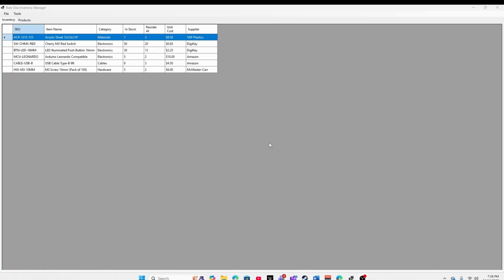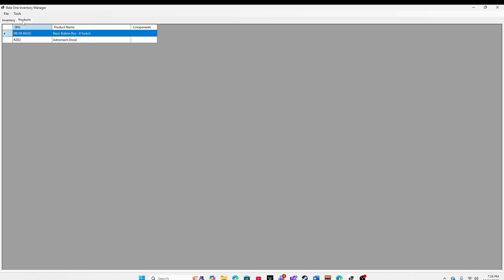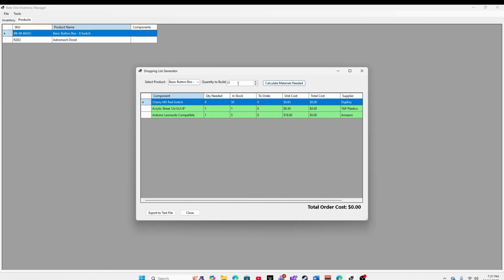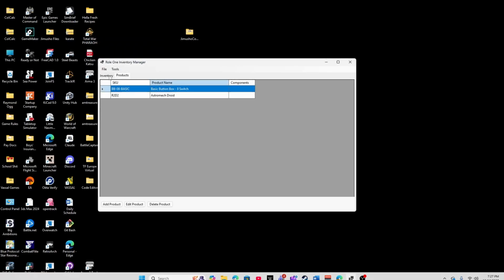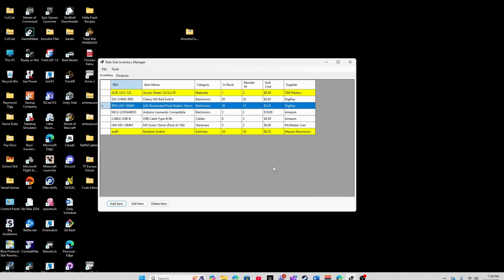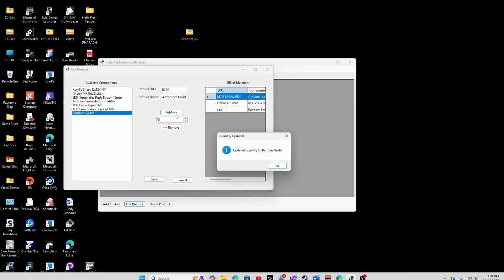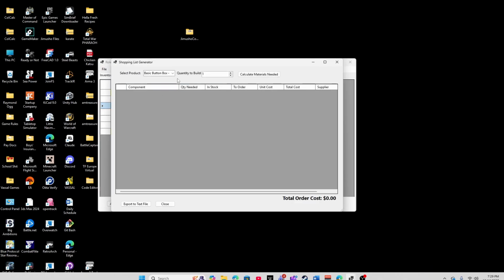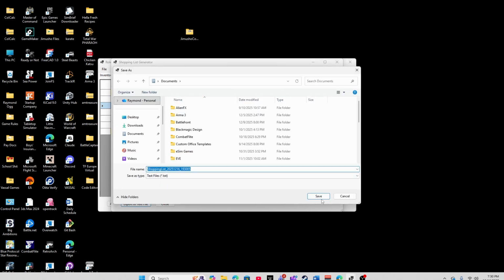Inventory Management Software Demo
This is a demonstration of some inventory management software I created for a course at UAT.  Of all the projects I've done so far, I think this is the one I'm most excited about as it's one that I full intend to use in a professional sense.